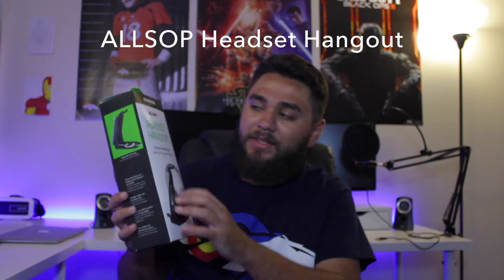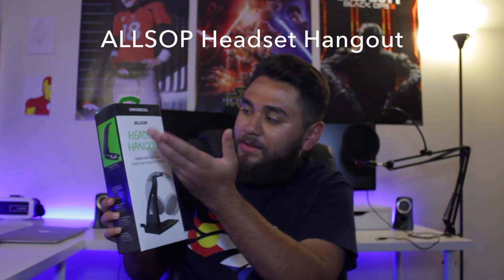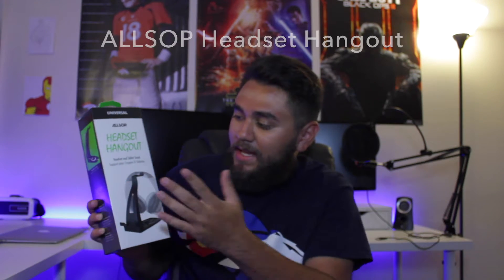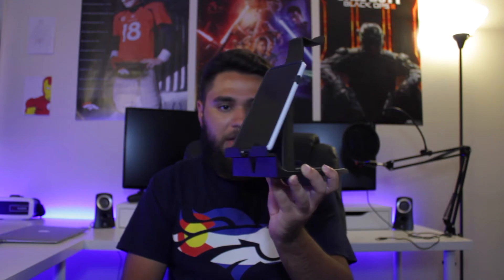Clean your Setup!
Please checkout my latest video where I review a product that can help clean your setup a little! Thank you guys for watching and have a great day!